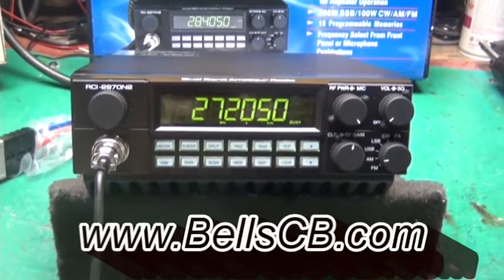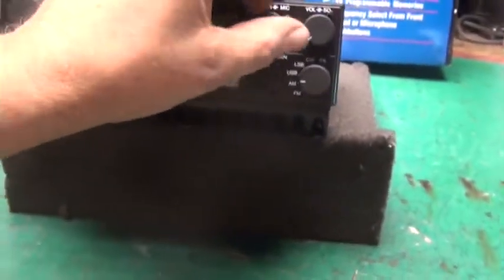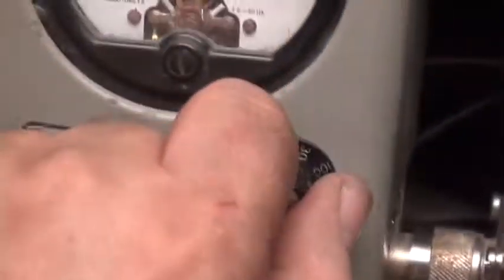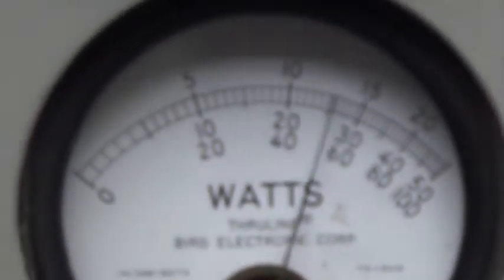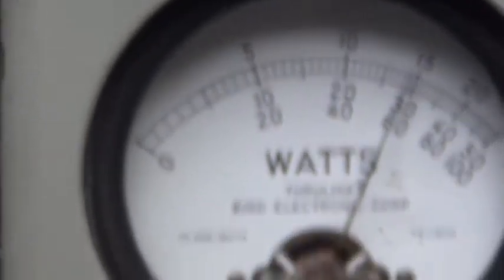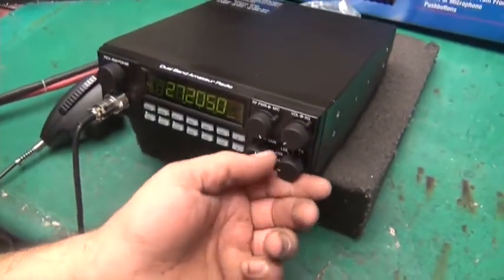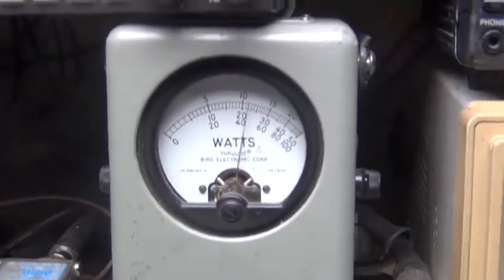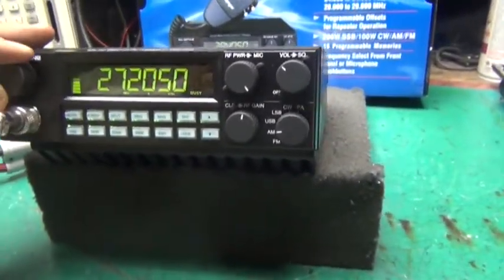Ranger RCI-2970N2 Tune-up Report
Ranger  RCI 2970N2 Tune up Report for Dave in MN on 4-1-16
--- UTB-1
--- Slider

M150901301